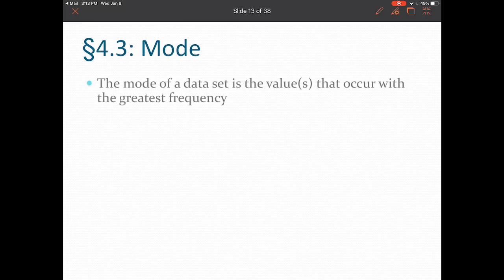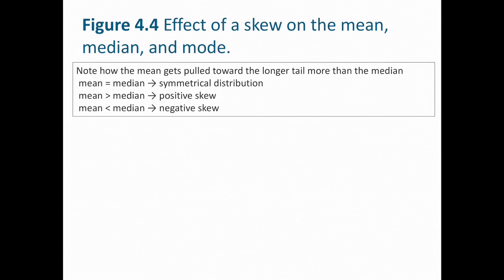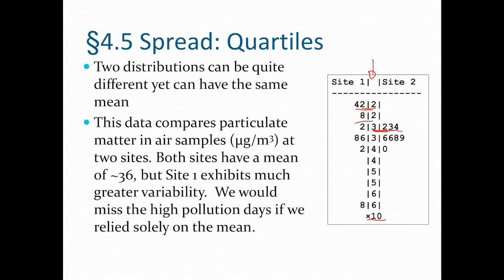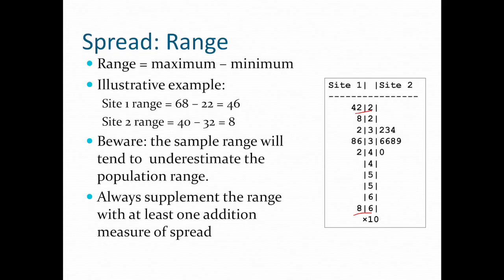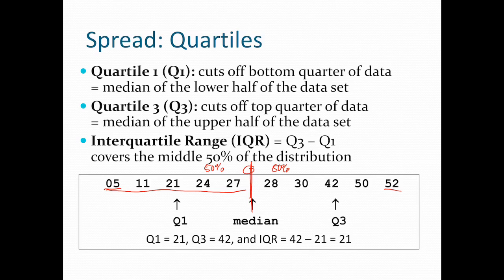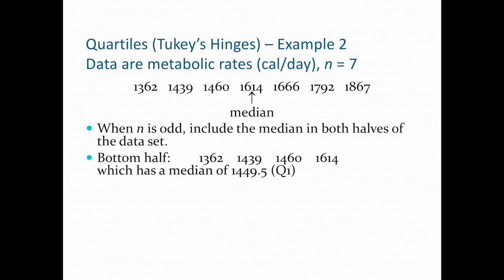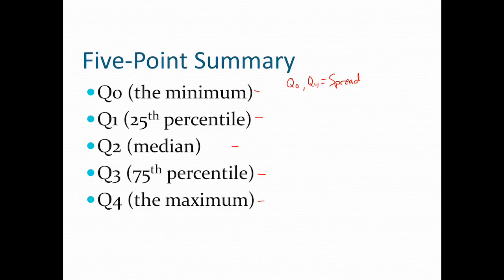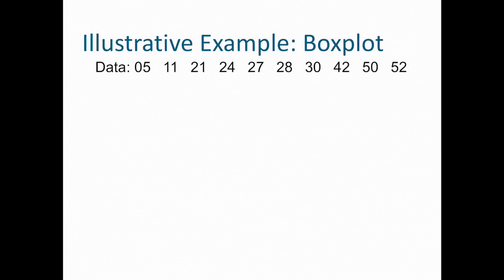NURS 330 Biostatistics Chapter 4 p2